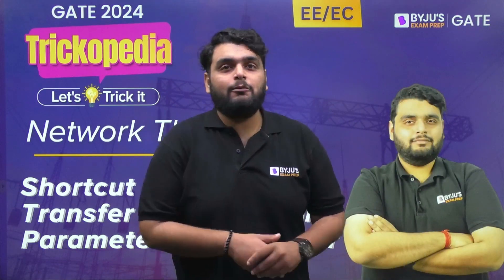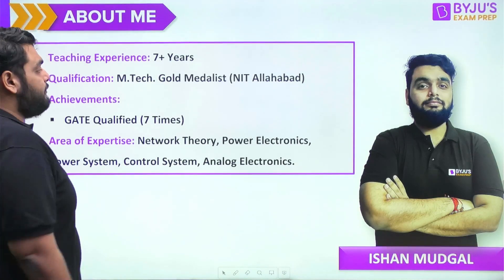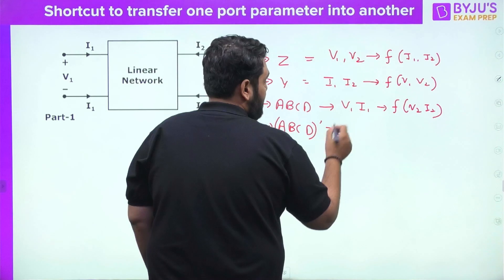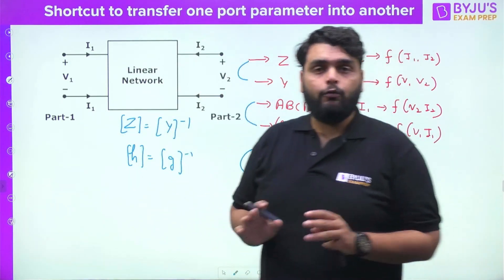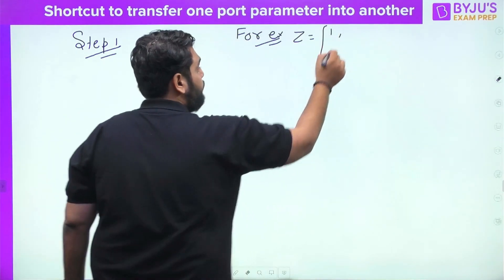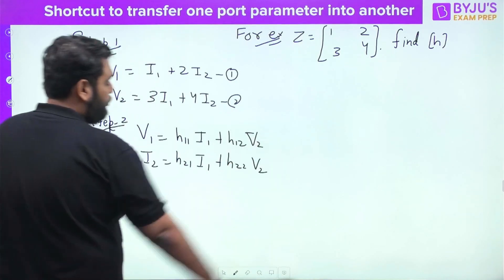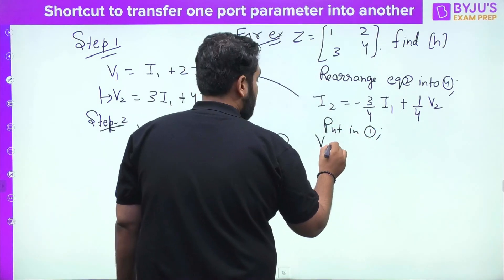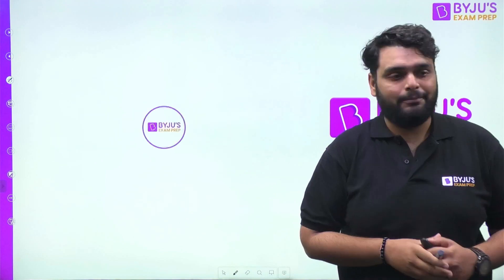Shortcut to Transfer One Two Port Parameter Into Another | Network Theory | GATE 2024 | BYJU'S GATE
All India Open Mega Mock Test for GATE 2024 (14th Oct- 20th Oct)